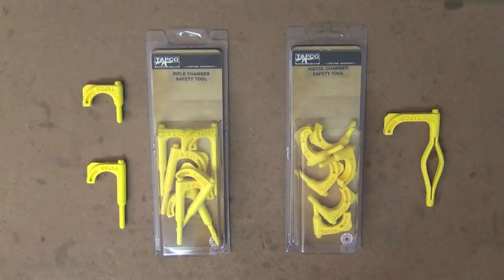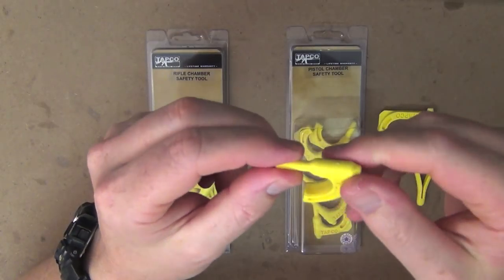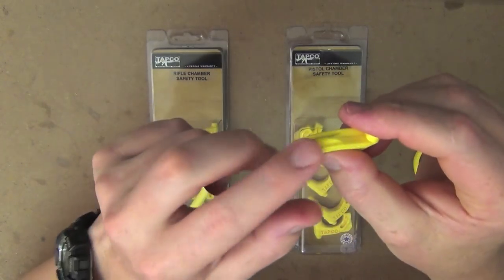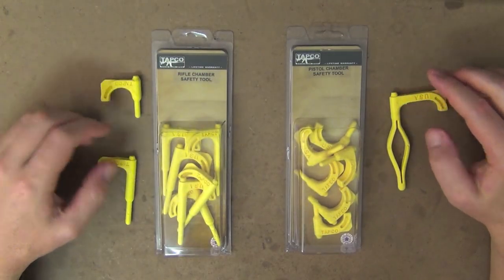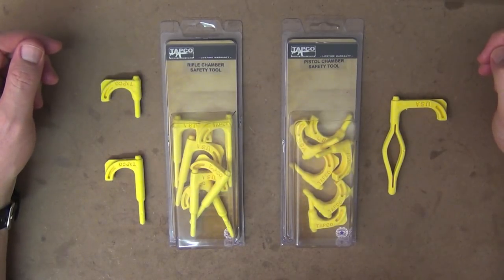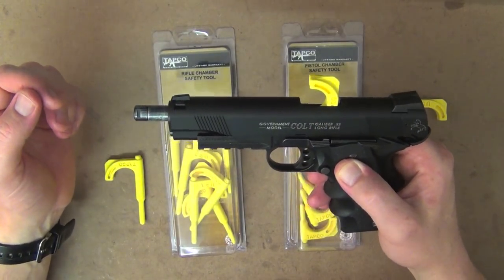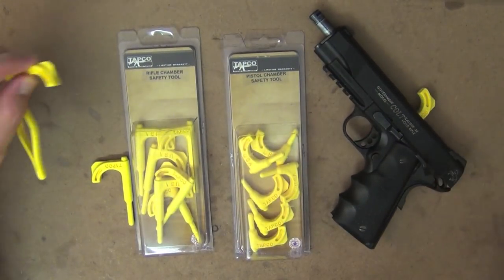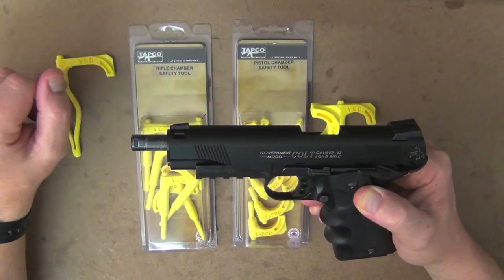Tapco Chamber Safety Tool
This is a short review to show you the range of Tapco Chamber Safety Tools. They make them for pistols, rifles and shotguns, and gives you a few added features over standard safety flags. For around $10 for a pack of 6 tools, they are great value and handy in the field as they work as a pin punch and flathead screwdriver. Check them out at Brownells in the USA as they can freely be imported to Australia without any special permits